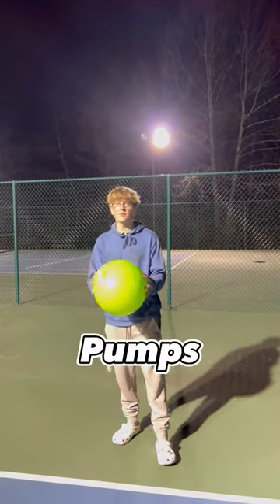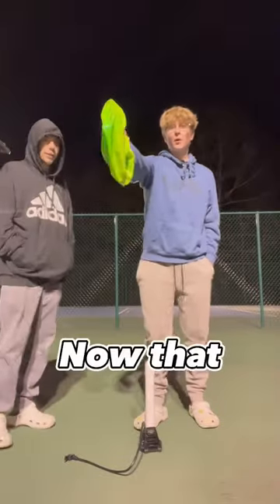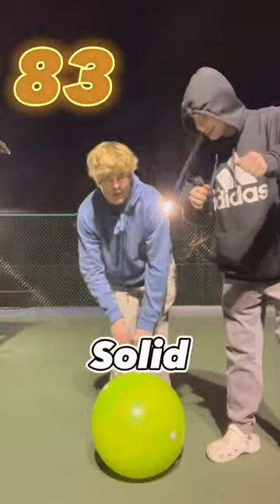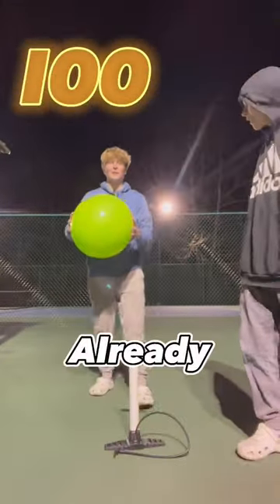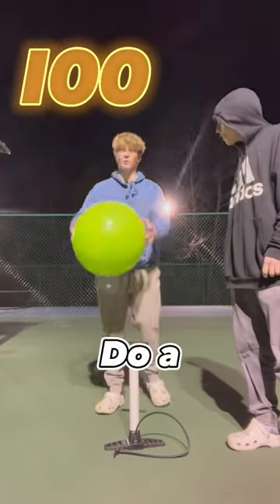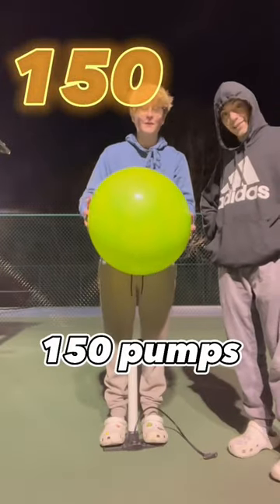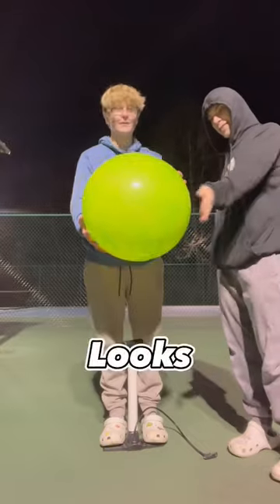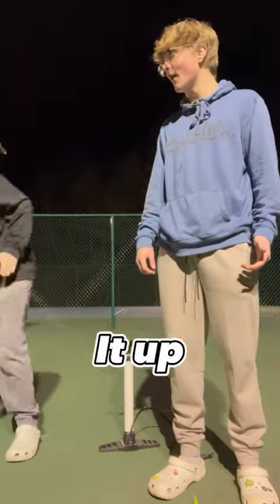How many pumps will it take to explode this ball?